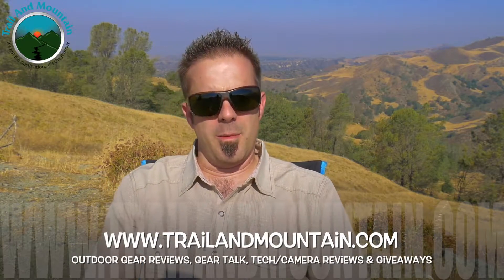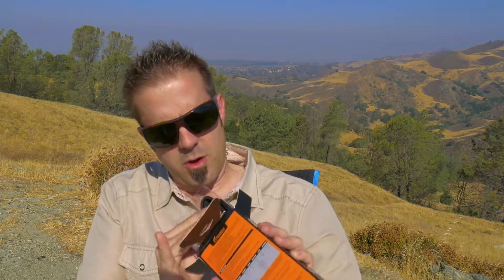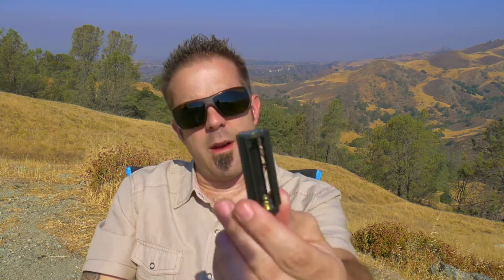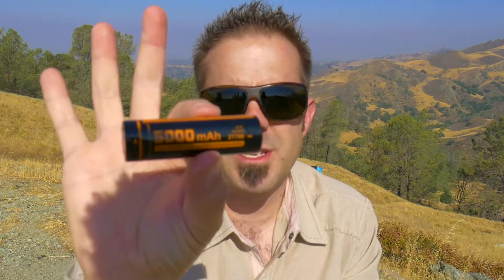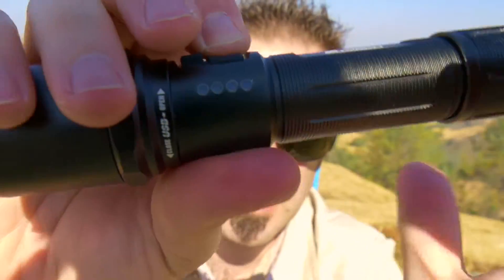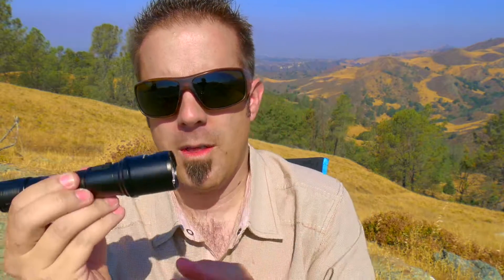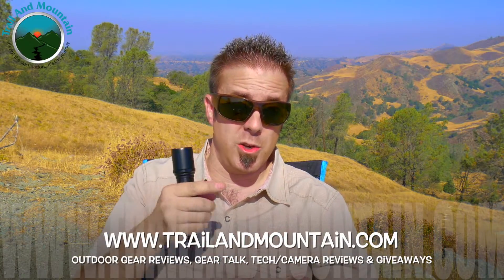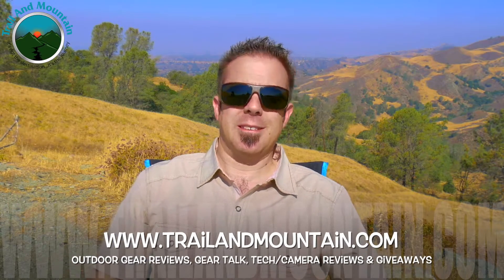Fitorch MR15 1200 Lumen Flashlight Gear Review